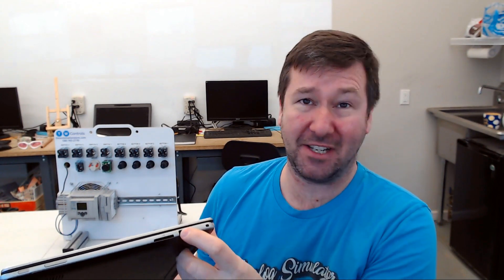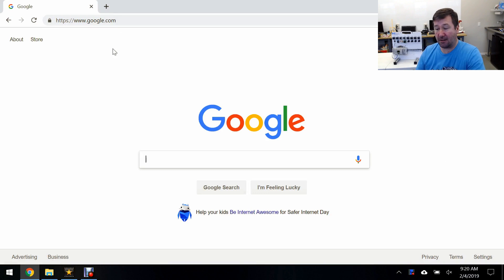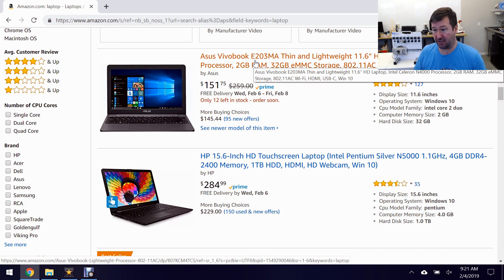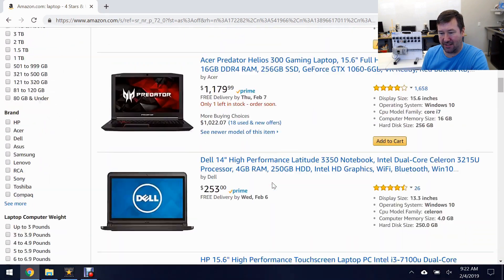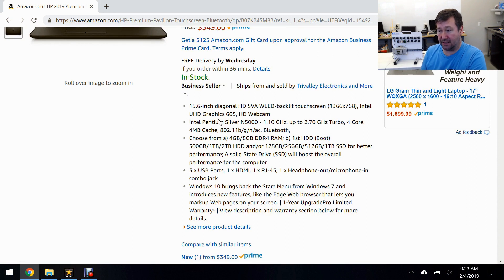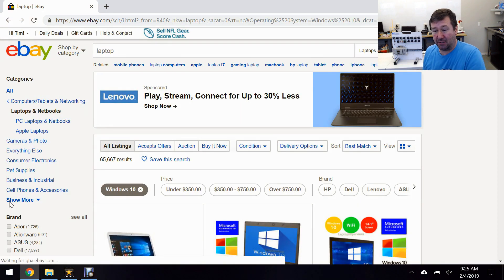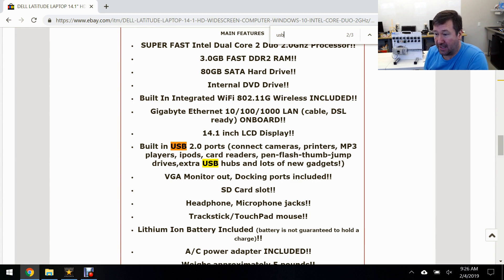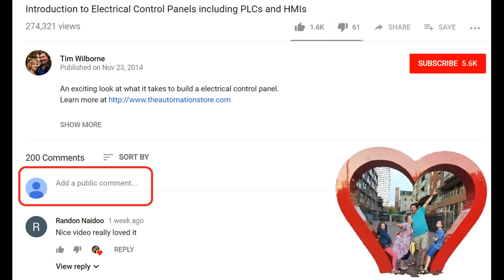What Type of Laptop do I need for Programming PLCs? Brands? Ports? Memory? Speed? What Matters?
In this video we are going to talk about laptops for programming PLCs.  With all the options out there it can be near impossible to decide which laptop to buy.